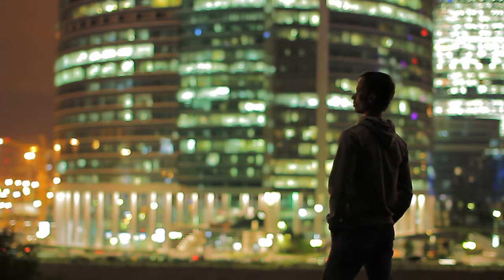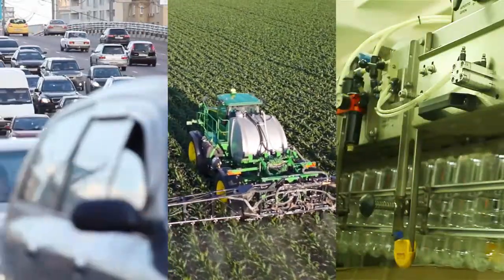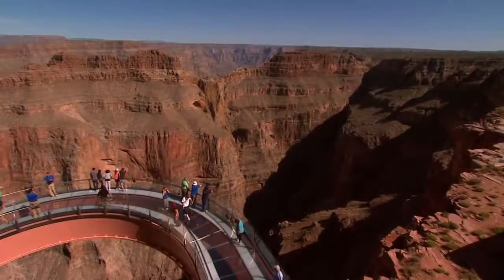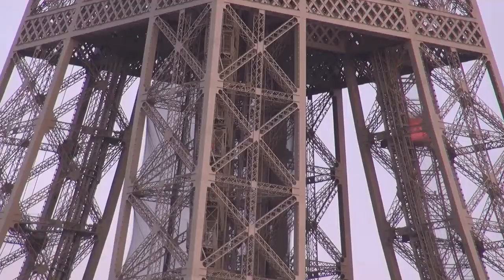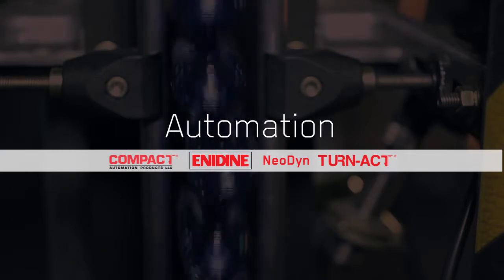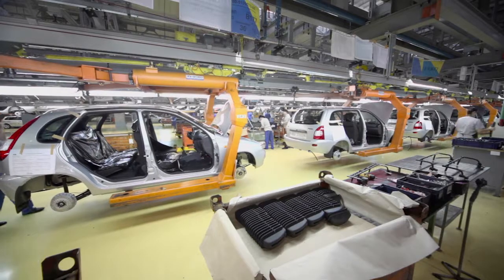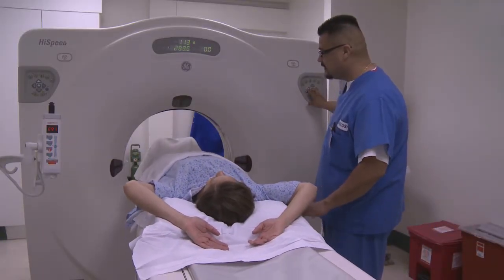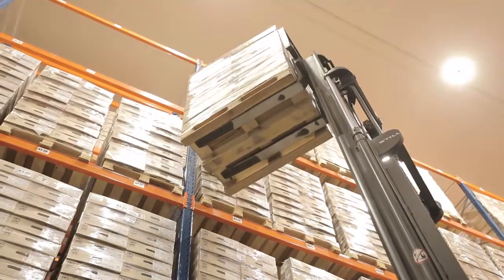ITT Control Technologies - We Solve It!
ITT Control Technologies' product lines are continually expanding to provide its customers with solutions for applications in two market focused units - Aerospace and Industrial. Our extensive knowledge and experience within these industries enables us to provide our customers with superior analysis, products, services and support.

 ITT is a vibrant part of the global economy. We are a high-technology engineering and manufacturing company with approximately 8,000 employees operating in 15 countries. Our portfolio of businesses is  aligned with enduring, global growth drivers, and our employees bring extraordinary focus to meeting the needs of the people who buy and use our products and services in all the markets we serve.

 ITT partners with its customers to deliver enduring solutions to the key industries that underpin our modern way of life - and together We Solve It!